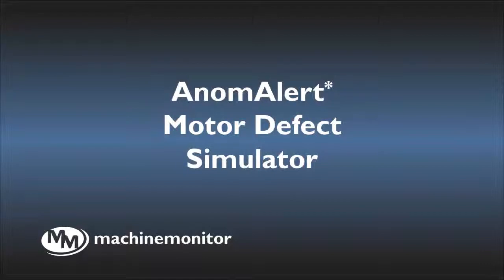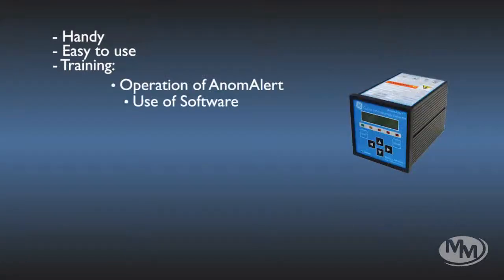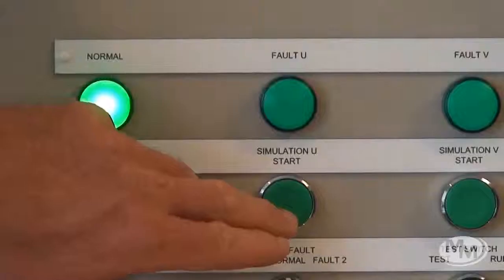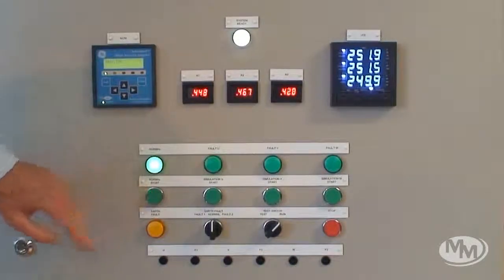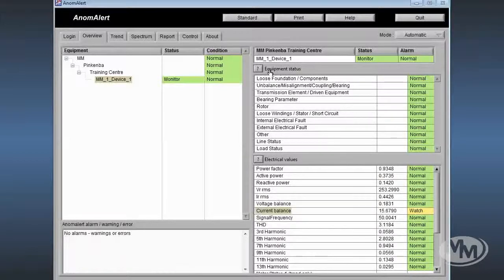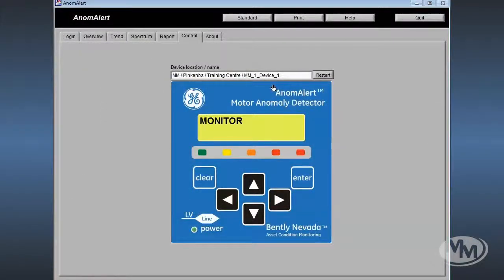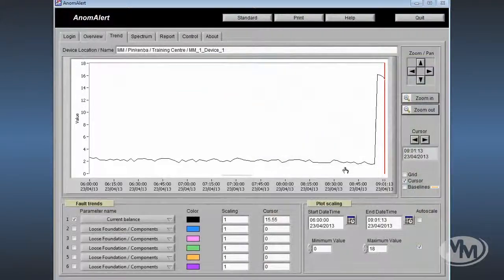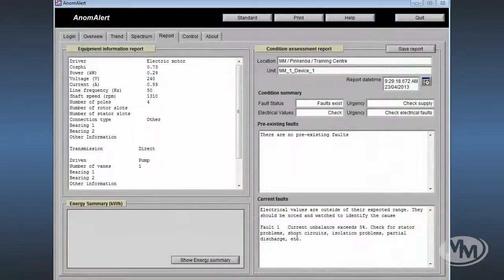AnomAlert MCM Defect Simulator